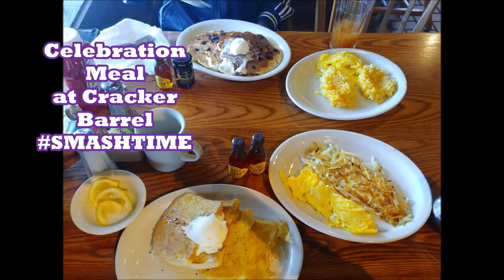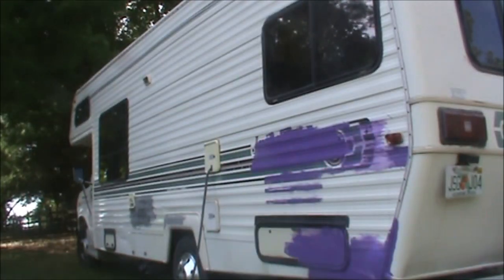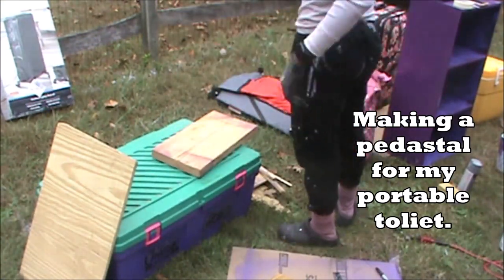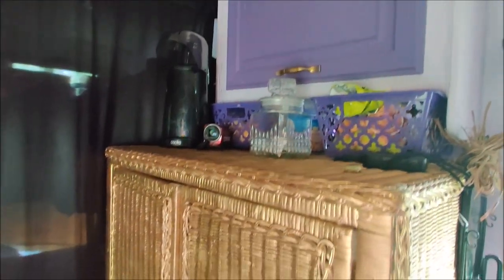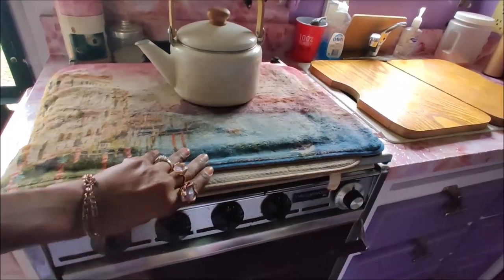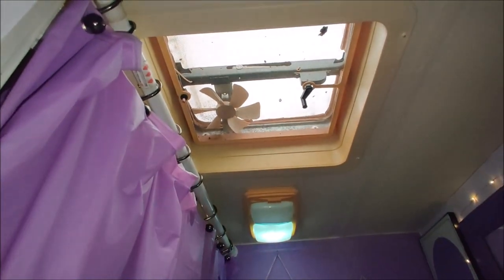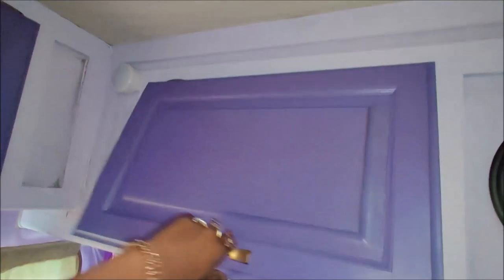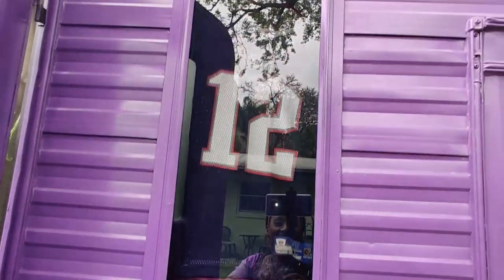CLASS C RV TOUR | SOLO BLACK-FEMALE living FULL-TIME in PURPLE RV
Greetings Youtube,

Welcome to my RV Renovation and Tour video.

"The Purple Palace" is a 1987 Jayco Class C Motorhome. She is on a 26ft Ford E-350 Econoline chassis.

My name is "Queen Tasha" and I have been living Solo full-time RV life for over 2 years now with my toy chihuahua Prince. The Purple Palace is my second motorhome. I'm so thrilled that my envision for this project came together so nicely and that I'm finally here on Youtube to show her off. I have been living in her for about 6 months now in Florida and I love this life. I'm here to put a New Young Black-face to this alternative lifestyle to show that this is for US too if we so choose.

In this video, I show me picking her up in her original form to the transformation of how she became The Purple Palace. The tour is at the end so make sure you watch until the end.

Peace & Blessing,

Queen Tasha & Prince

Follow my brother!

"They made me become an adult, The lessons they forgot to mention"

60 second Coleman Pop-up Screen House:

$Queentasha84

Free music from YouTube:
-New Year (Song 1)
-Sleepwalker (Song 4)

-Happy rock (Song 2)
-All that (Song 3)

Song: Level Up
Artist: Ciara
Producer: J.R. Rotem
Composer: Theron Thomas
Released: 2018